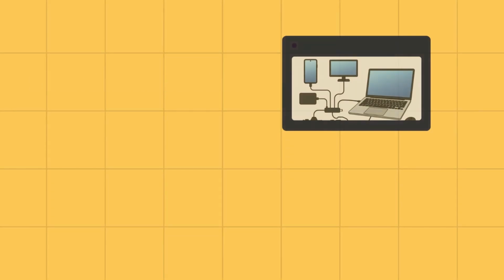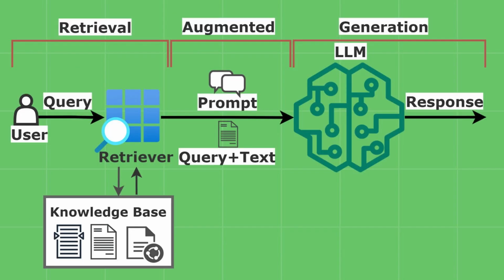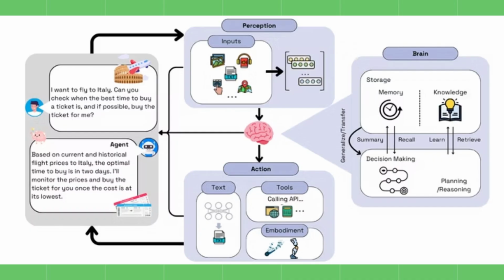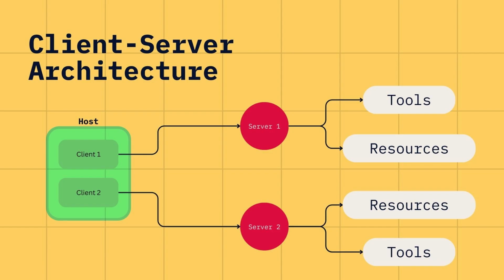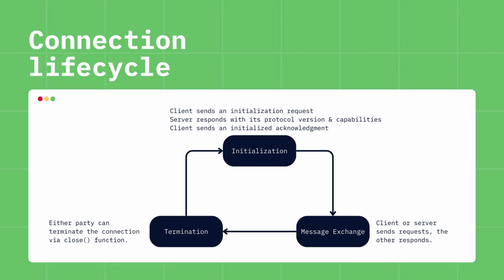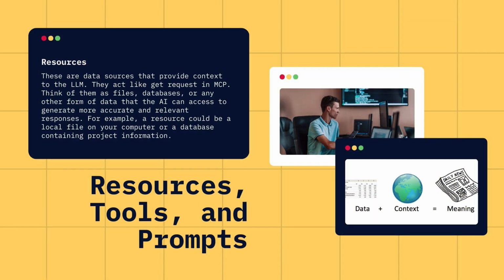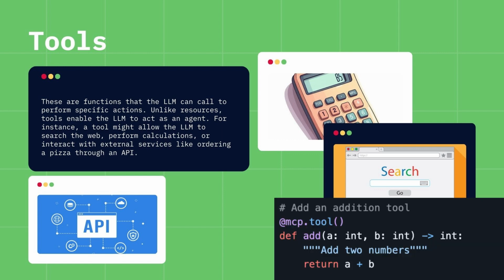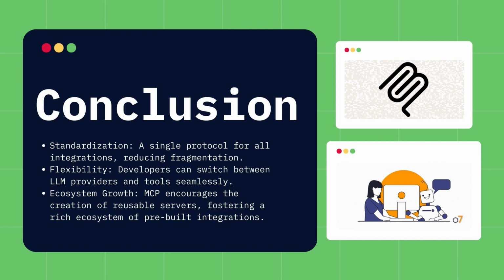What is MCP | Model Context Protocol with Claude Desktop | Agentic AI with MCP and n8n | Tut-00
In this video, we dive deep into MCP (Model Context Protocol) — a groundbreaking open protocol developed by Anthropic that standardizes how AI models connect to tools, data sources, and external services.

Just like USB-C revolutionized device connectivity, MCP simplifies and unifies tool integration for AI, making it easier than ever to build agentic AI systems. Whether you’re working with Claude, Retell AI, or building your own agents with n8n, understanding MCP is essential.

The MCP client-server architecture explained

How MCP enables LLMs to use resources, tools, and prompts

Key communication methods: stdio vs HTTP SSE

How MCP compares to existing solutions like Langchain

Use cases with Claude Desktop, VS Code, and AI automation workflows

Integration ideas using n8n, Airtable, and agentic AI frameworks

🎓 This is part of my full course: AI Automation with MCP and n8n, where we explore how to build real-world AI agents using modern tools like Claude, vibe coding workflows, and no-code/low-code platforms.

💡 Whether you're a beginner exploring n8n tutorial for beginners or an advanced dev comparing Make vs n8n, this video will lay the foundation for your journey into AI automation with MCP.